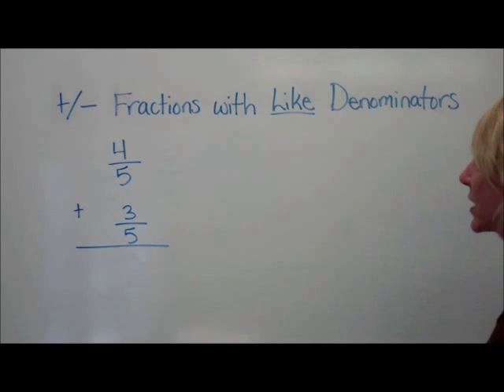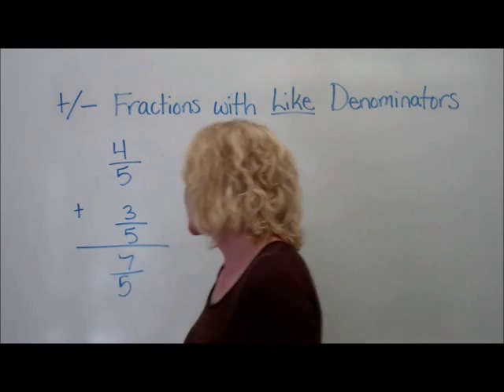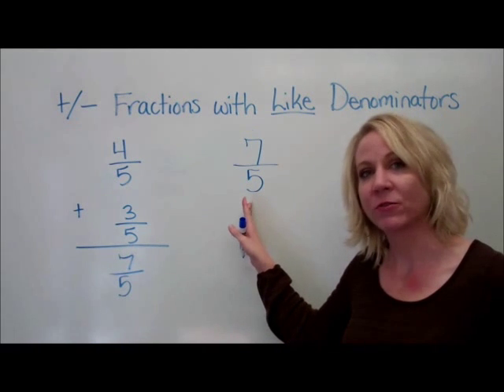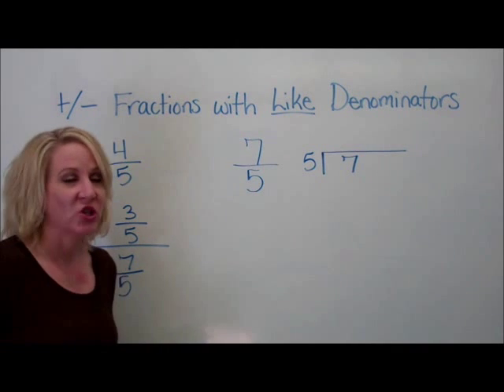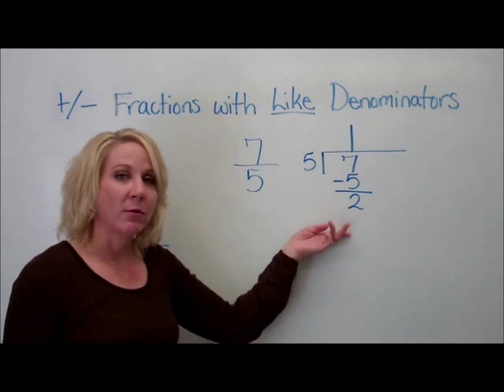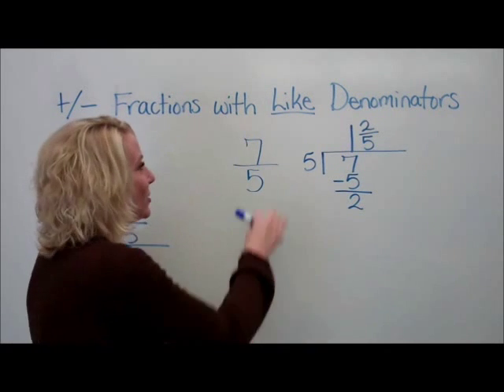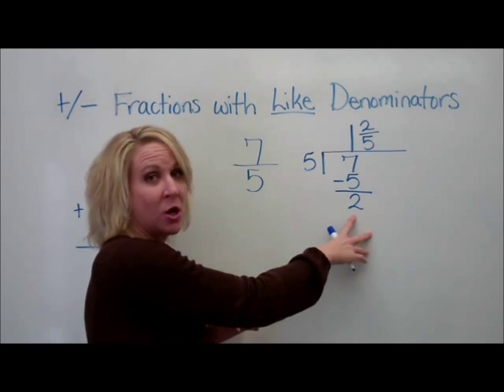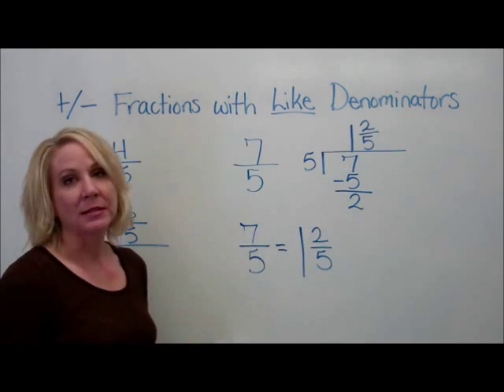Adding Simple Fracions with Like Denominators (Improper Fraction in Answer)